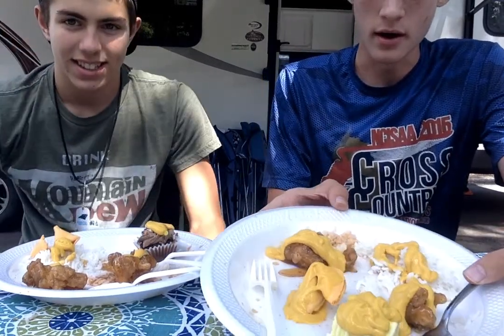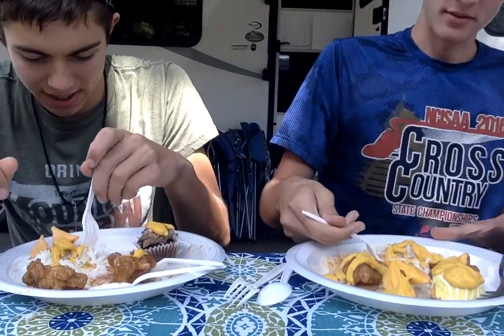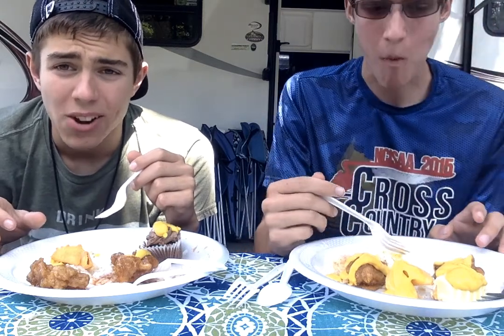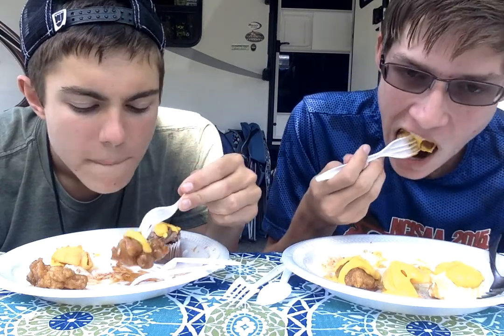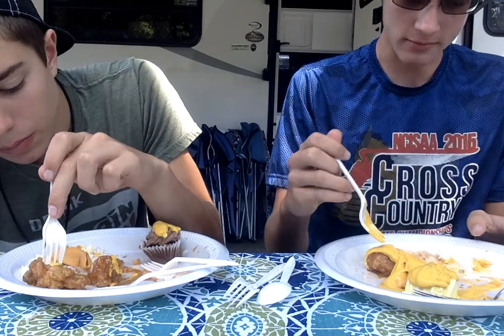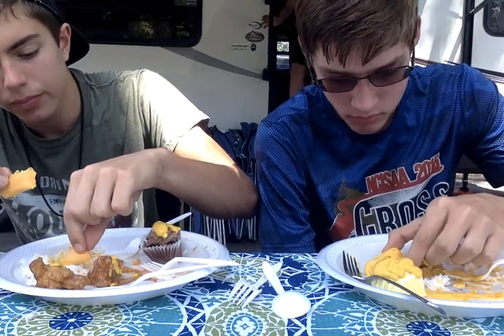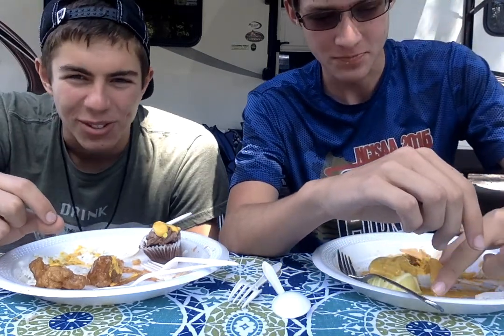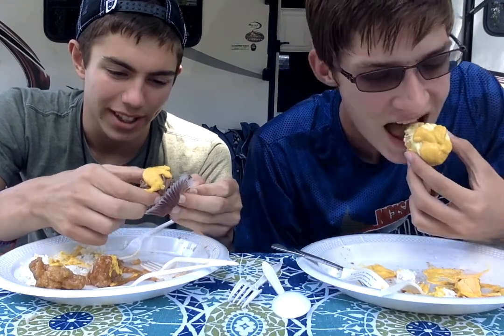Chinese Food Edition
Today we have guest star Michael joining me for this edition.

Mustard Taste Testing Chinese Food:
-Rice
-Orange Chicken
-Sesame Chicken
-Fortune Cookie
-Cupcake (Chocolate or Lemon)